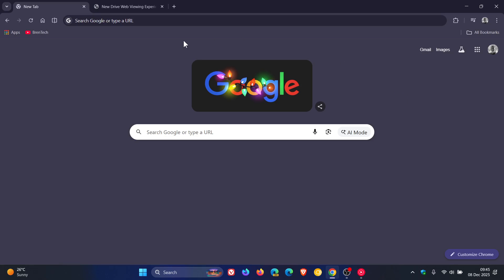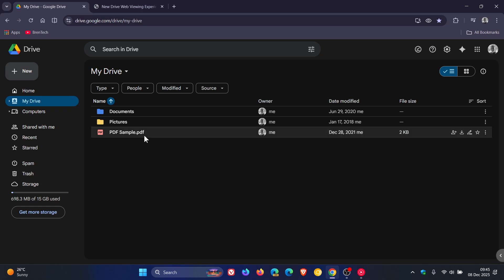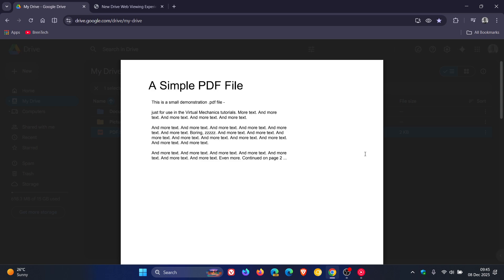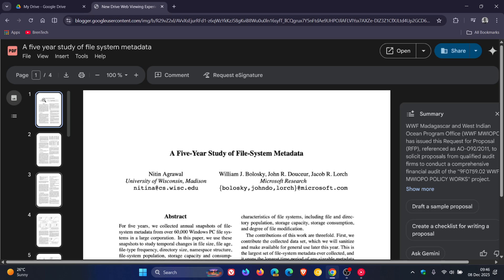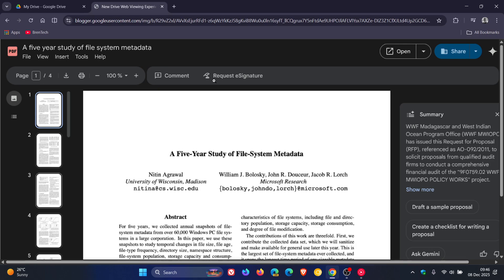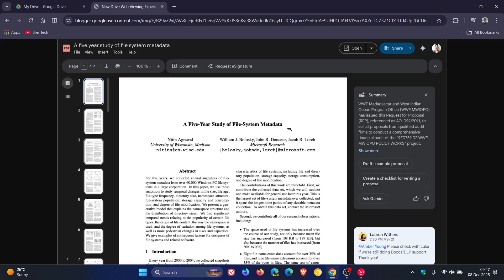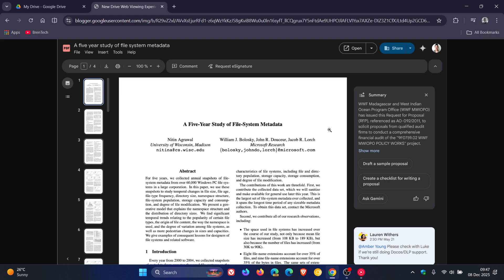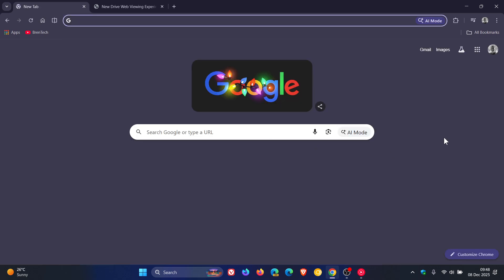Google Drive's File Viewer is Getting a Modern Redesign (and Better PDF Navigation!)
Google Drive is making significant improvements to the viewing experience of third party file formats, such as PDFs, videos, images, and audio files.